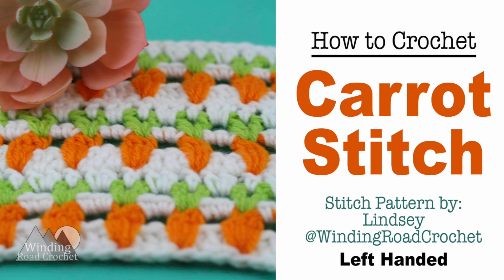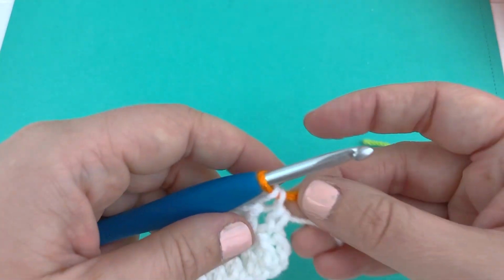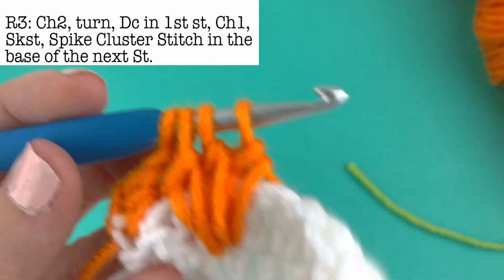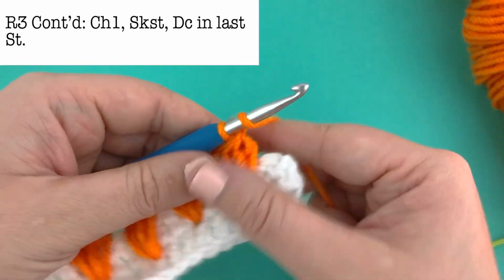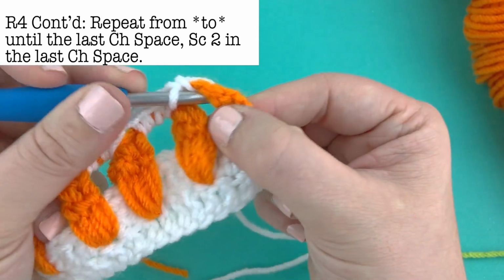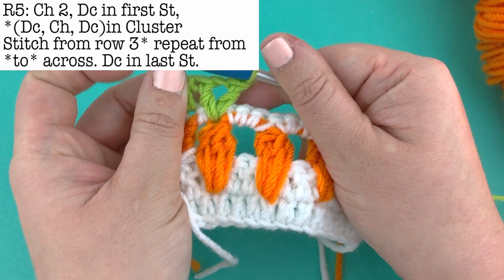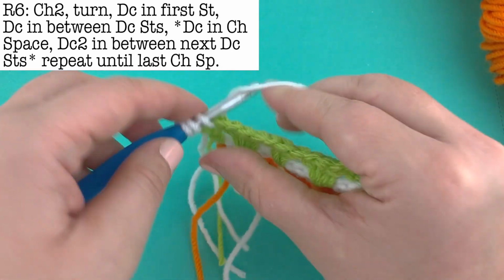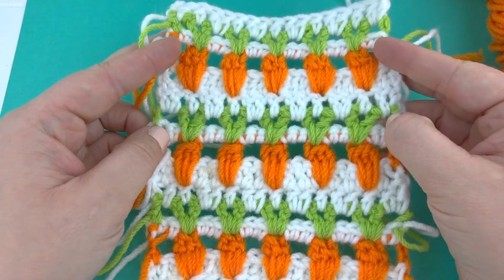Carrot Crochet Stitch Tutorial: Left Handed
Learn to crochet the carrot stitch with this video Tutorial